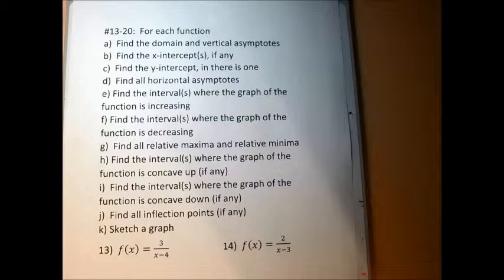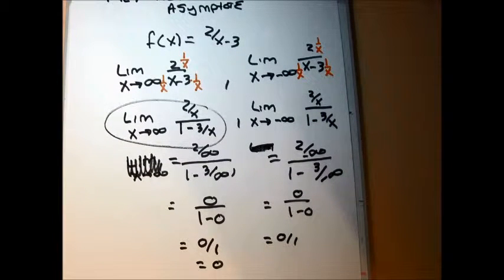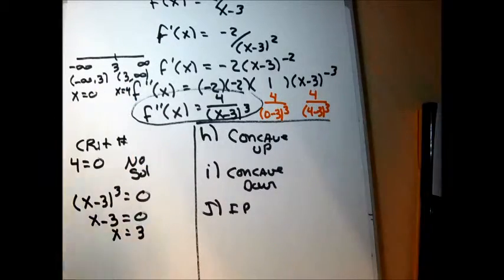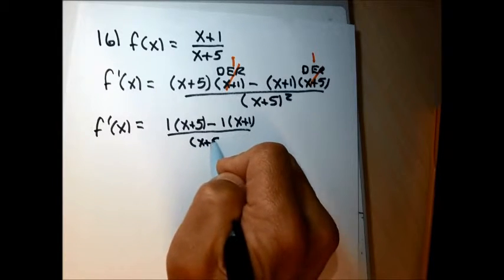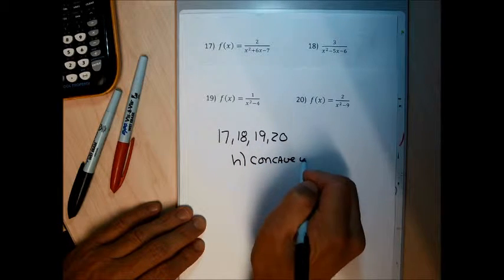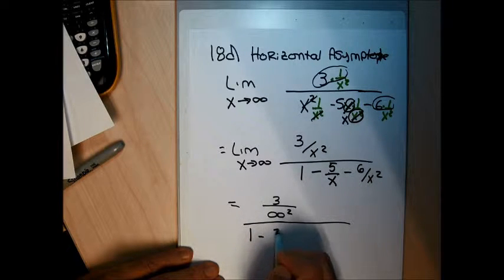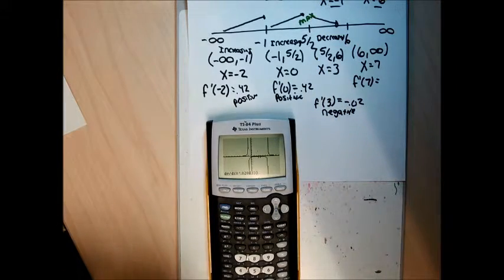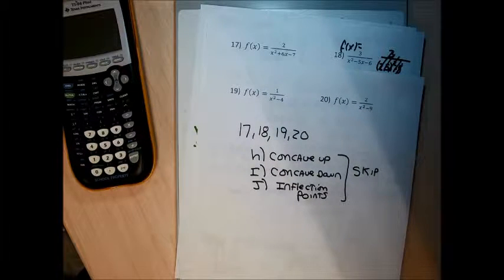Section 3.4 part 2 of 4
Curve Sketching:  Using Calculus to sketch graphs.